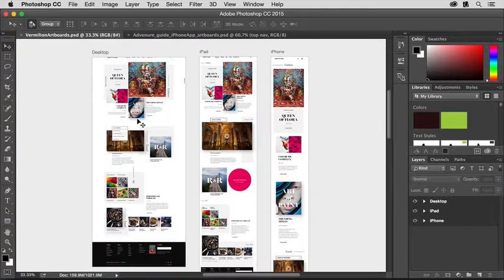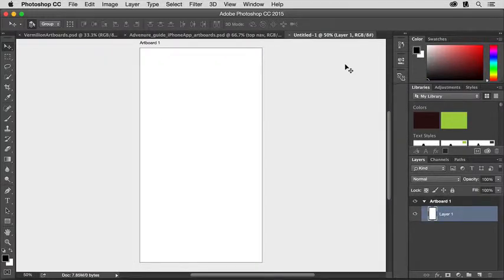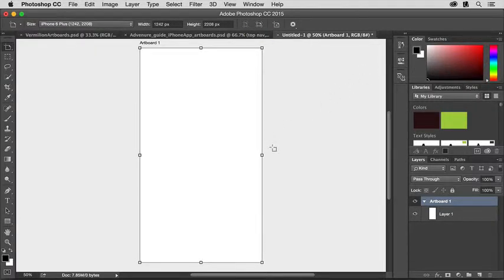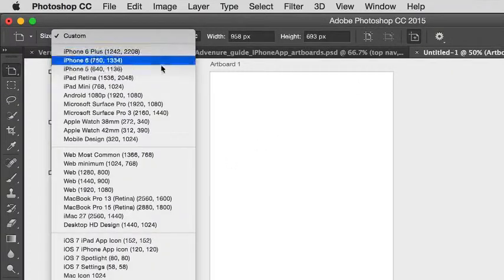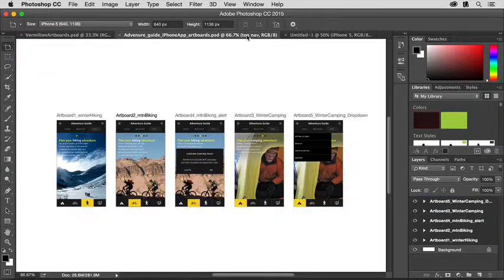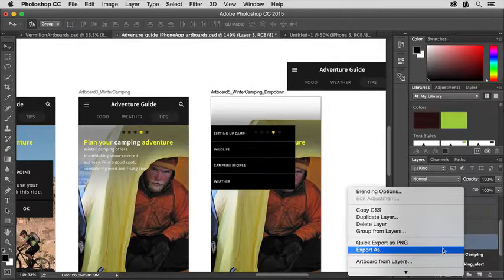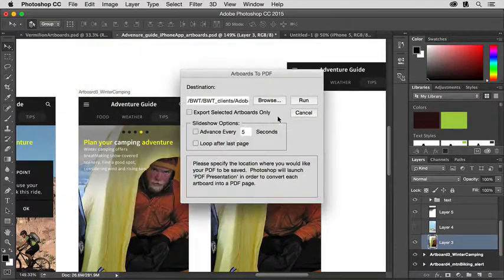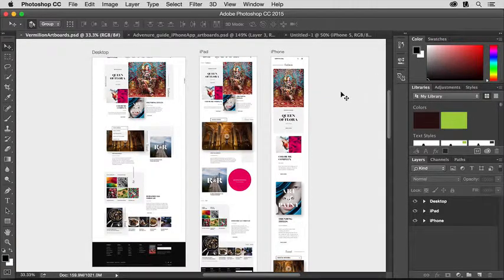New artboards in Photoshop Creative Cloud 2015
Adobe has introduced new Artboards into Creative Cloud Photoshop 2015